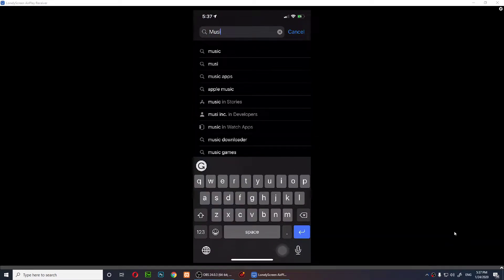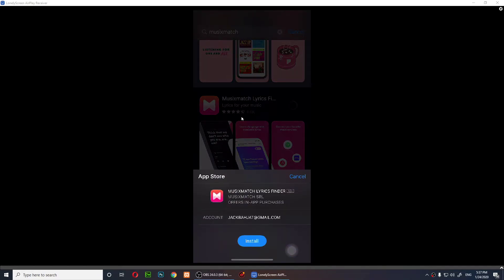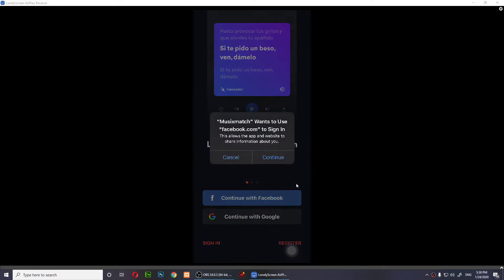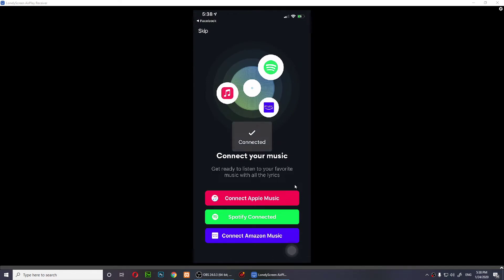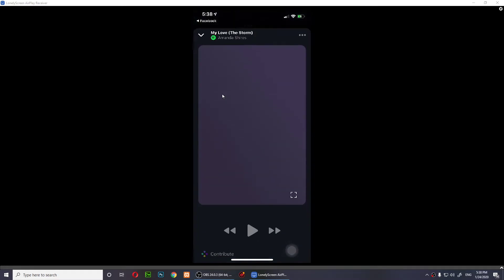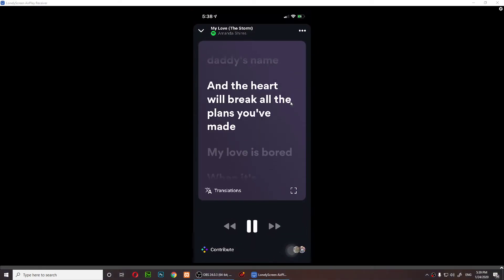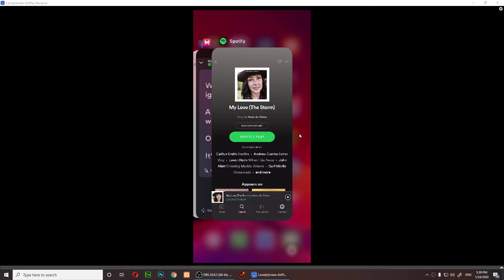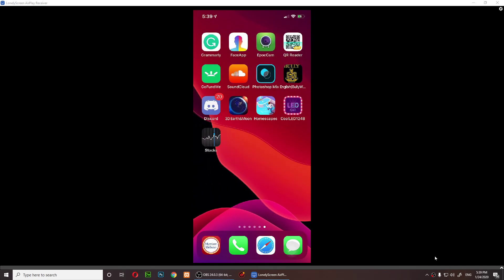How to see Spotify Song Lyrics on Your iPhone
in this video I will show you how to see song lyrics on your cellphone while you are listening to Spotify